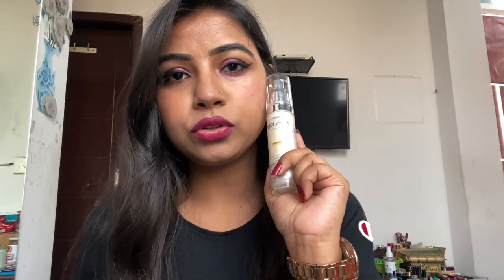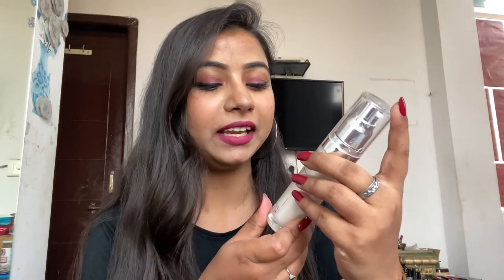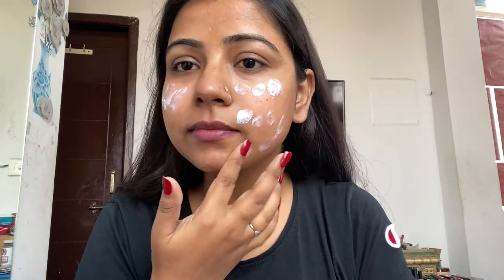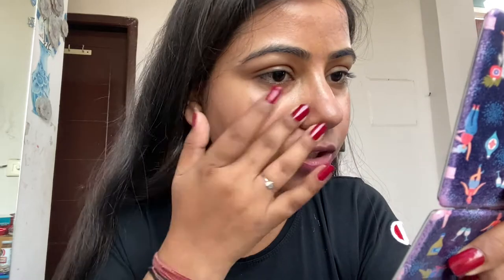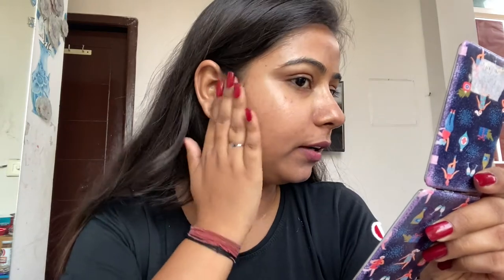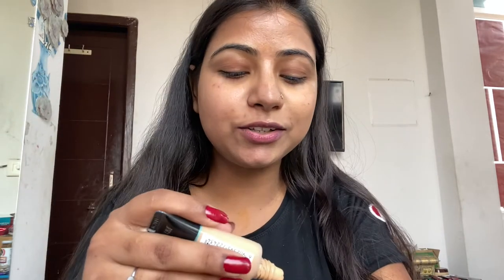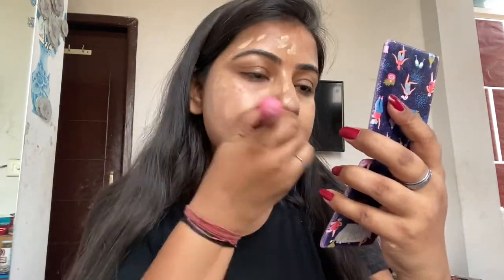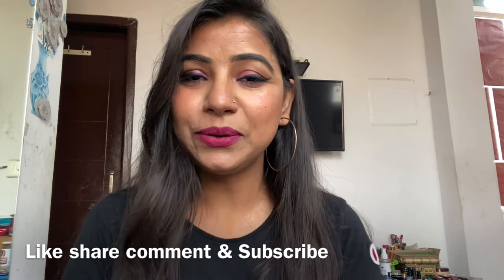Is it worth it (2) - Best sunscreen for Oily Skin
Hi Beauty queens 💐
In this video we are gonna see tried and tested review  of “Dermafique Soleil Defense All Matte Sunscreen, SPF 50”.

USP:
Non greasy
Beautiful finish
Suitable for oily skin

One line review: Nice product
Do watch it thoroughly and make your decision.

My hair type- Oily scalp and wavy hair
(Right now having Keratin in my hair)
Skin type - Normal to Oily (Acne prone)
Shade - M.A.C 40c
Mascara - NA
Lipstick used - NA

🏬 Amazon Storefront

💎 Products link:
⚜️ Dermafique Soleil Defense All Matte Sunscreen, SPF 50 :

💎 Video Supporting items :
⚜️ DIGITEK® (DRL-14C) 14 Inch LED Ring Light with 5ft Stand & Smartphone Mount - USB Powered:

⚜️ Boya ByM1 Auxiliary Omnidirectional Lavalier Condenser Microphone:

⚜️ Digitek DTR 550 LW (67 Inch) Tripod for DSLR and Mobile Phone Holder :

⚜️ Apple iPhone 14 Plus (512 GB) - Purple:

Love 💛
Kirti

Camera 🎥 - iPhone 11 front cam (shot in 4K mode )
(Artificial Lightening and no filter )